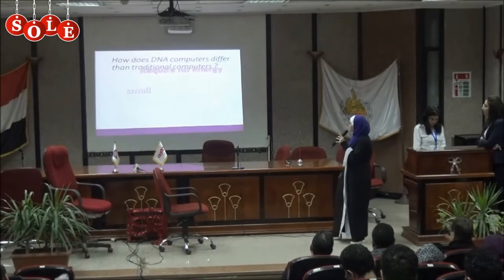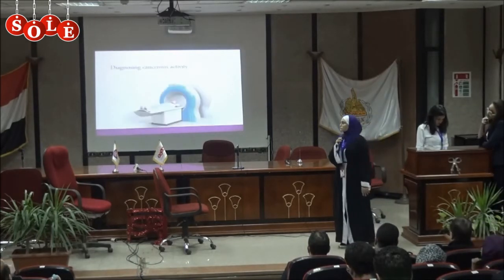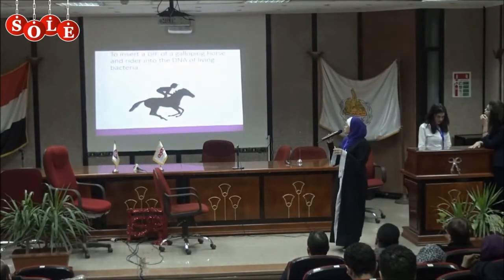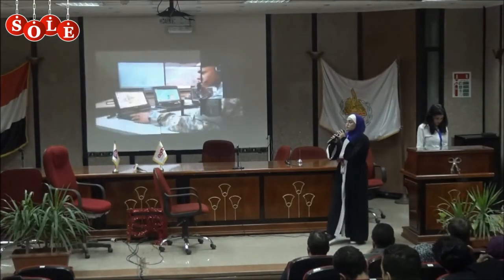Karmallah Sabouny in SOLE2018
Karmallah Sabouny, a Biotechnology student from Ain Shams University during her 5-min presentation about '' DNA Computing '' in the fifth season of the National Biotechnology Competition " Science Operation Leaders in Egypt ".